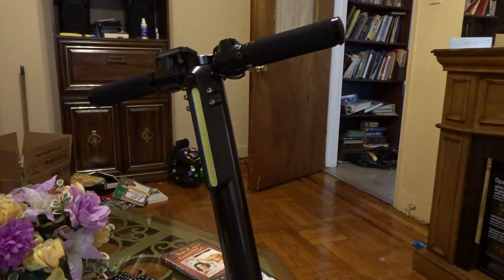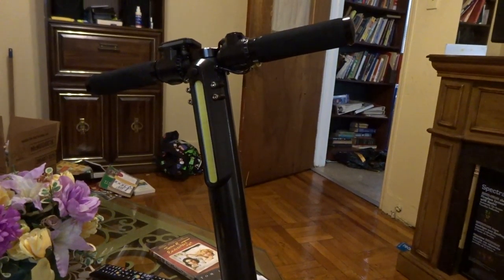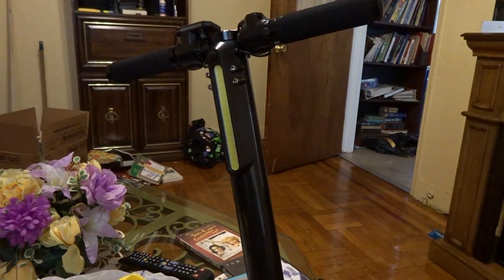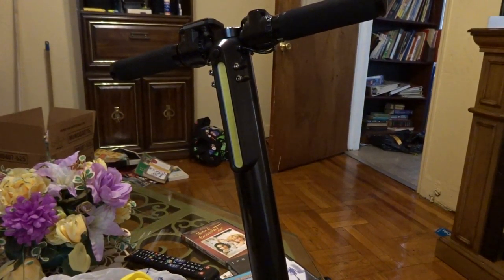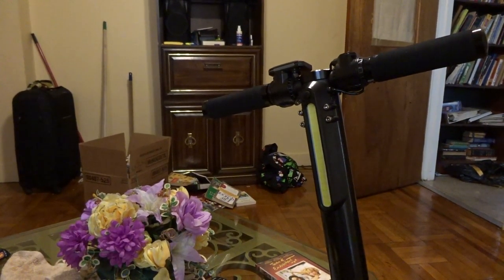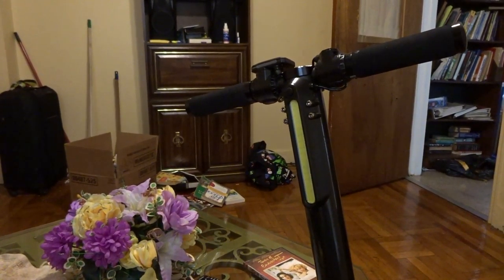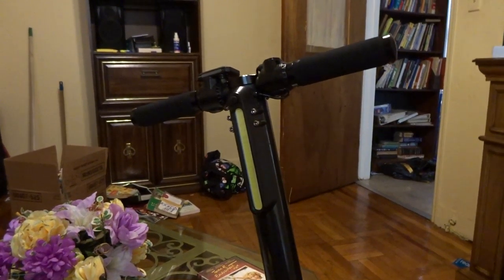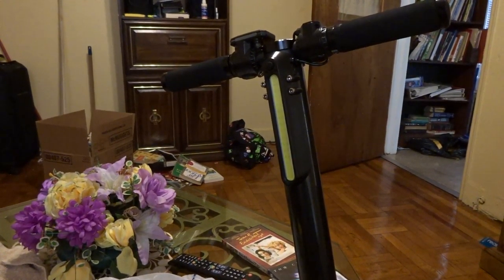scooter drive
testing this piece of shit